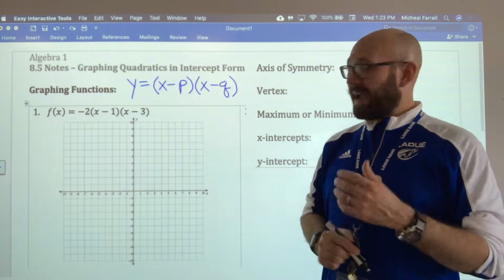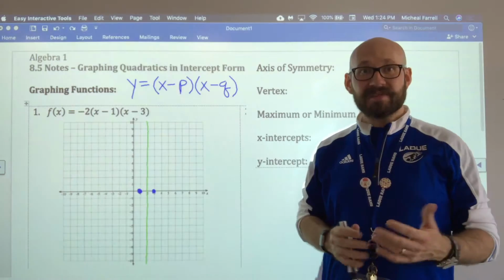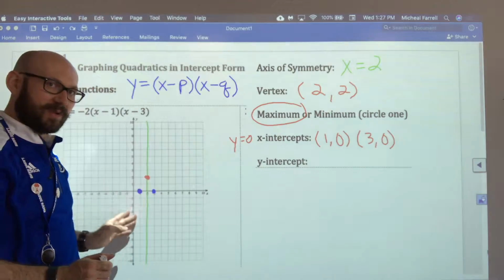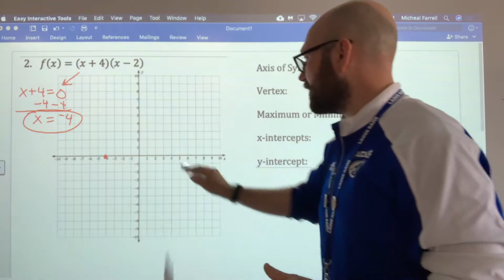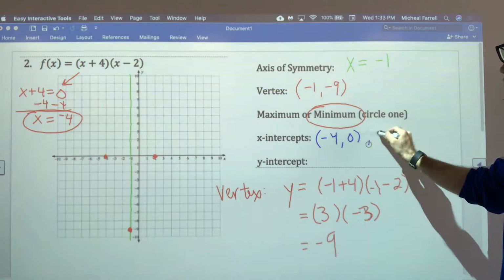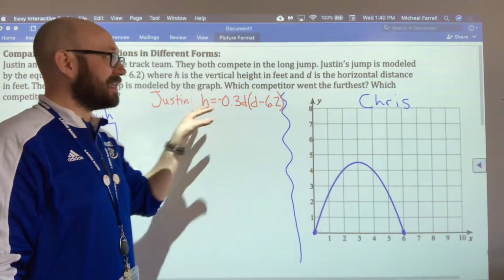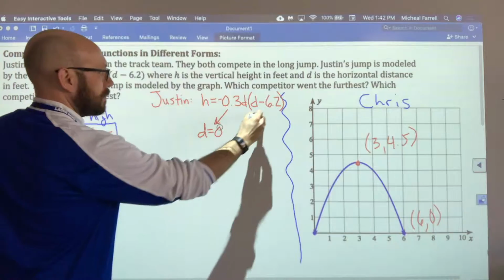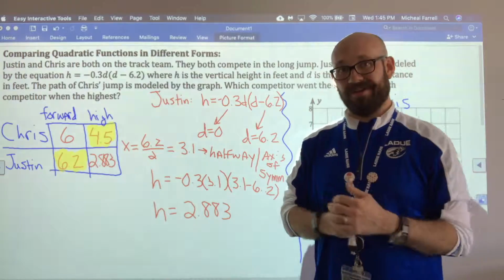Graphing Intercept Form of a Quadratic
How to graph a quadratic function from intercept form.